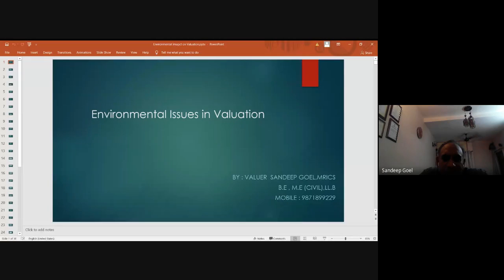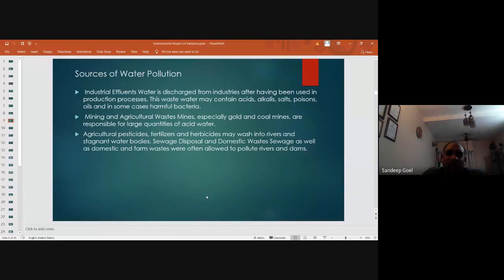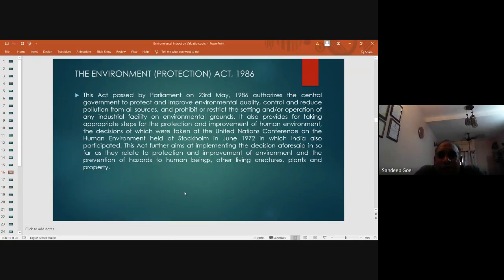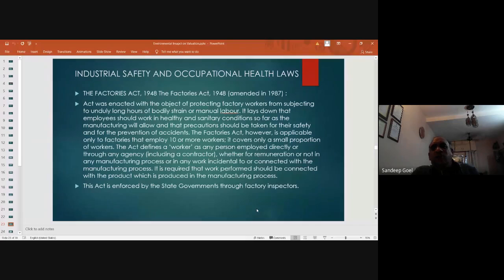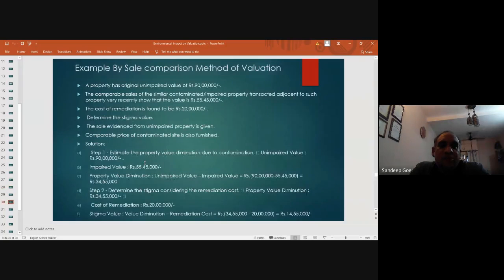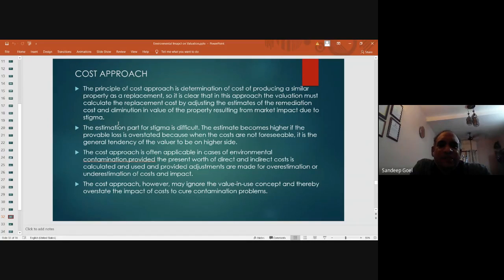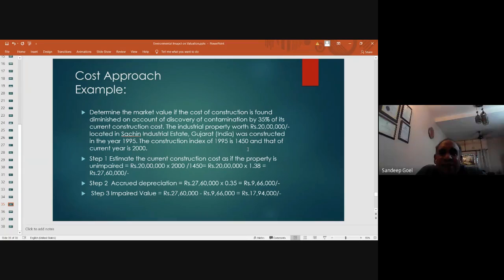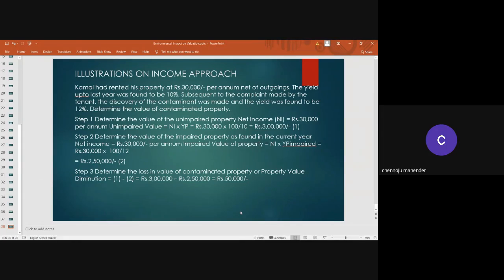Environmental Issues in Valuation